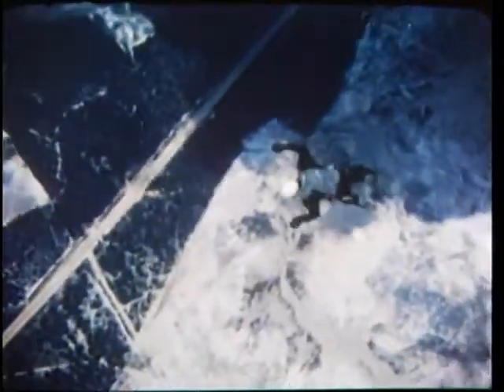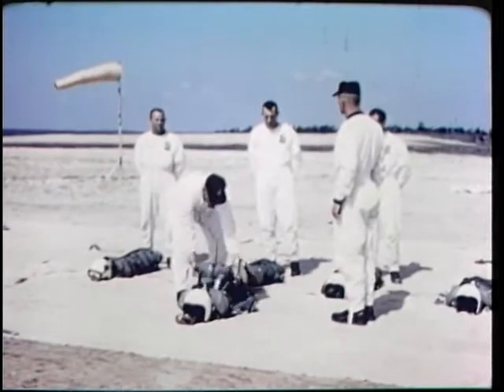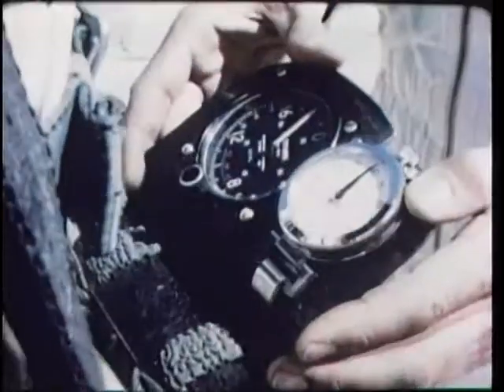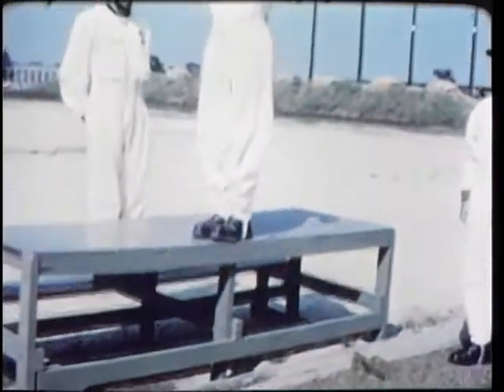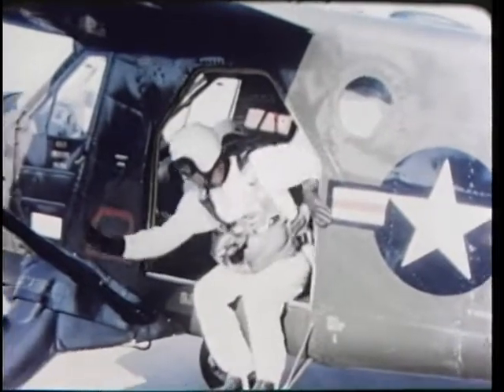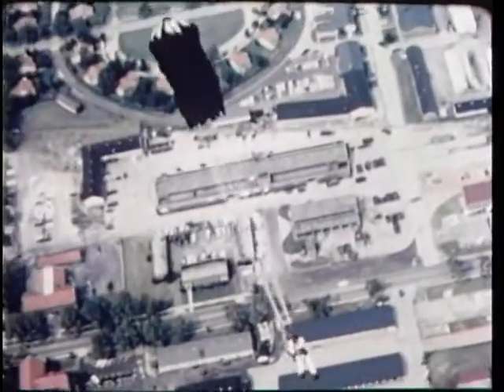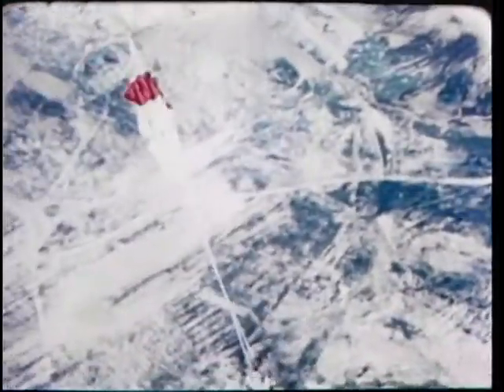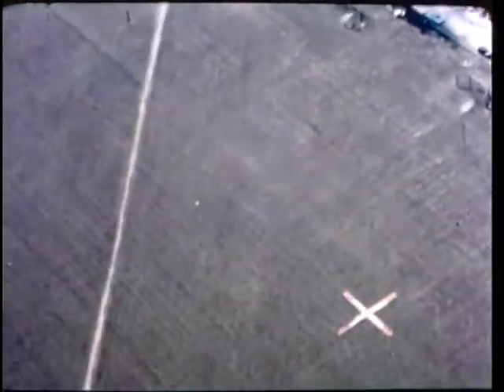FREE FALL SAFETY PROCEDURES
FREE FALL SAFETY PROCEDURES - Department of Defense 1966 - PIN 23122 - PACKING AND WEARING PARACHUTE EQUIPMENT; PROPER PARACHUTE TECHNIQUES - LANDING ON LAND AND WATER, JUMPING WITH A STATIC LINE, AND EXECUTING FREE FALL JUMPS.